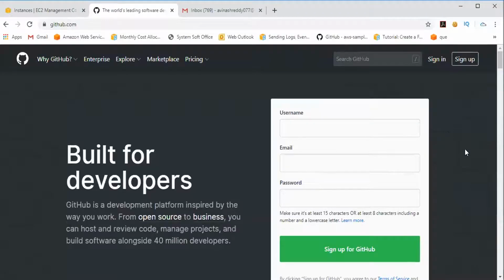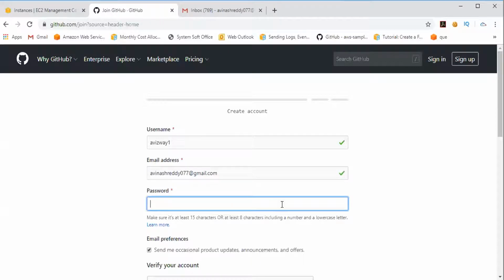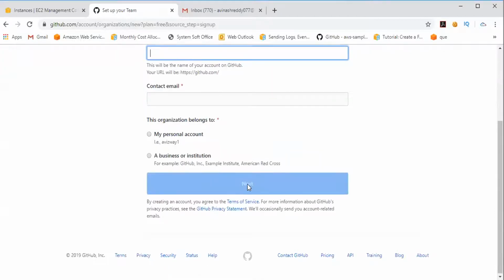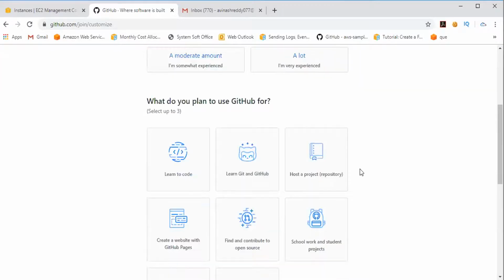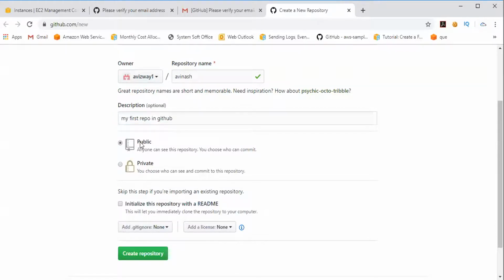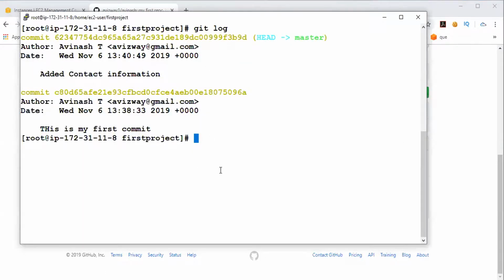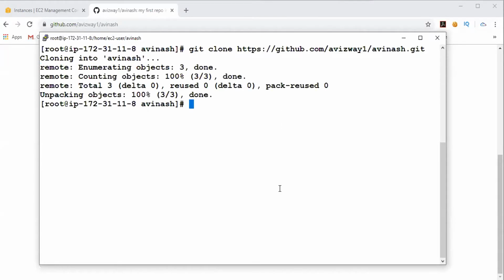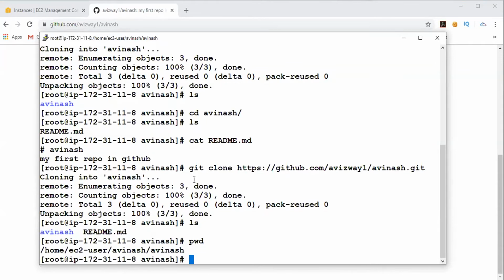07 github signup and repo creation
Github signup and repo creation